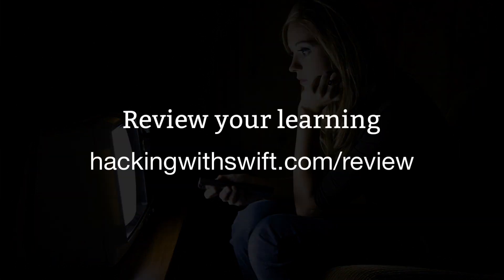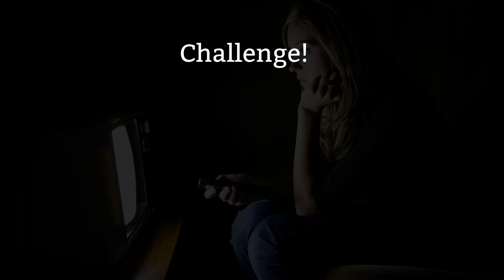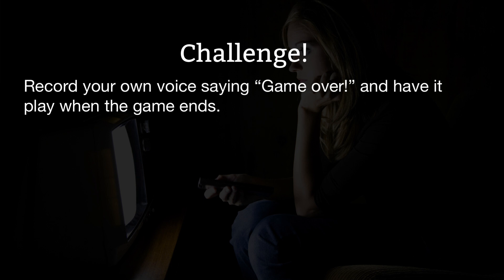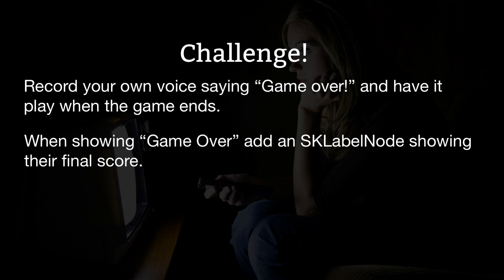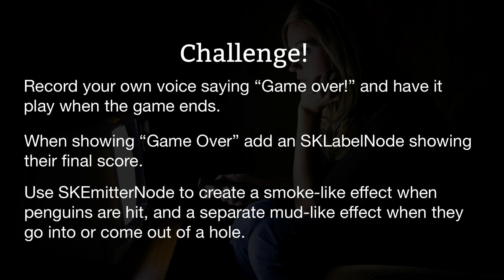Wrap up – Whack-a-Penguin, part 5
- Record your own voice saying "Game over!" and have it play when the game ends.

- When showing “Game Over” add an `SKLabelNode` showing their final score.

- Use `SKEmitterNode` to create a smoke-like effect when penguins are hit, and a separate mud-like effect when they go into or come out of a hole.